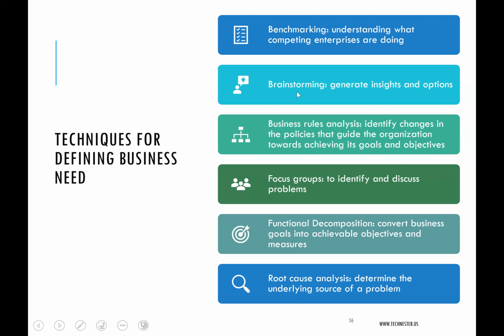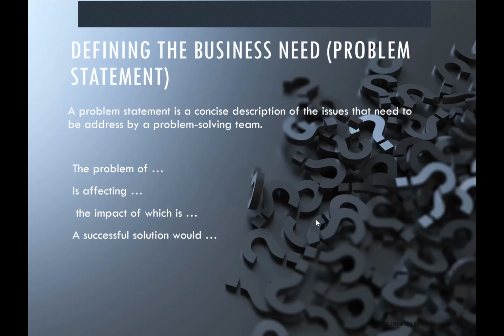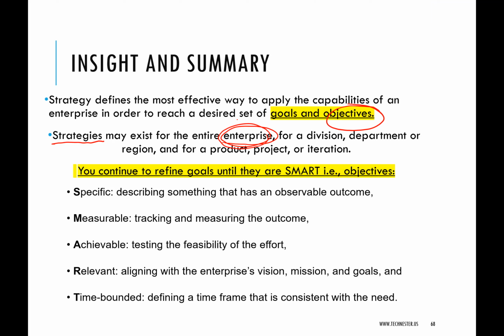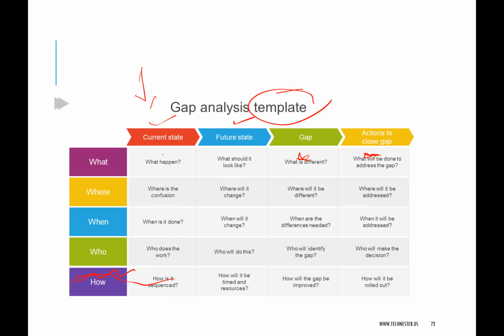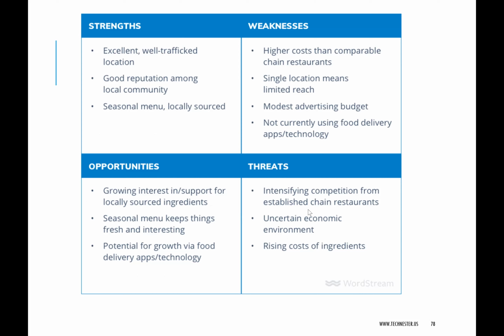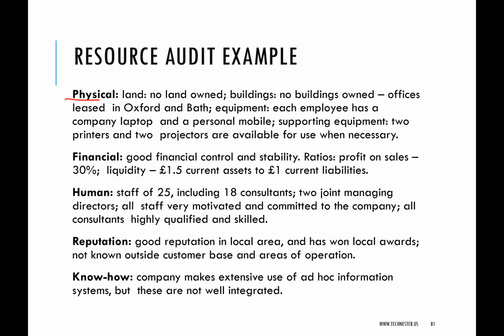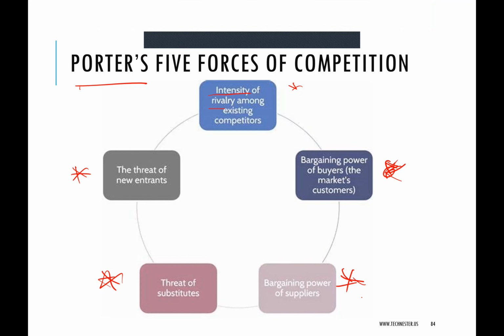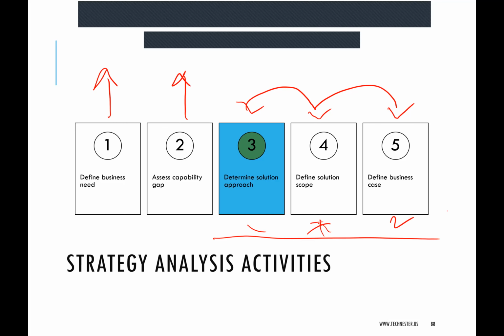Strategy Analysis in Business Analysis 2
Business Analysis Course Description

This comprehensive Business Analysis course will equip you with practical skills and knowledge grounded in the International Institute of Business Analysis (IIBA) standards. Through hands-on exercises, real-world case studies, and interactive sessions, you will master the core competencies required to excel as a business analyst in today's dynamic business environment. Whether new to the field or looking to enhance your existing skills, this course will provide actionable insights and techniques that can be immediately applied to your projects and workplace.

 Key Learning Outcomes:

1. Business Analysis Planning and Monitoring:
   - Learn to effectively plan and monitor business analysis activities.
   - Develop and implement tailored business analysis approaches for various project types.
   - Establish robust performance measures to ensure project success and continuous improvement.

2. Elicitation and Collaboration:
   - Master the art of eliciting requirements using various techniques such as interviews, workshops, and surveys.
   - Enhance your collaboration skills to engage stakeholders effectively and meet their needs.
   - Apply practical tools and methods for managing stakeholder expectations and fostering solid relationships.

3. Requirements Life Cycle Management:
   - Gain proficiency in managing requirements throughout their life cycle.
   - Learn to trace, prioritize, and maintain requirements to ensure alignment with business goals.
   - Utilize real-world scenarios to practice managing changes and assessing impacts on project deliverables.

4. Strategy Analysis:
   - Develop strategic thinking skills to analyze business needs and opportunities.
   - Learn to create compelling business cases and feasibility studies that drive decision-making.
   - Apply strategic analysis tools to identify and recommend solutions that align with organizational objectives.

5. Requirements Analysis and Design Definition:
   - Master techniques for analyzing and defining requirements that meet business needs.
   - Learn to model and specify requirements using techniques such as process flows, use cases, and wireframes.
   - Practice transforming business needs into detailed and actionable design specifications.

6. Solution Evaluation:
   - Acquire skills to assess and validate solutions against business objectives and requirements.
   - Learn to conduct performance analysis and measure solution effectiveness.
   - Use practical methods to identify and recommend improvements for ongoing optimization.

 Course Features:

- Interactive Learning: Engage in interactive sessions with experienced instructors who bring real-world experience and practical insights.
- Hands-On Projects: Work on real-life projects that simulate typical business analysis scenarios to apply your learning in a practical context.
- Case Studies: Analyze and discuss case studies that illustrate best practices and common challenges in business analysis.
- Collaborative Workshops: Participate in workshops designed to enhance collaboration and communication skills for successful business analysis.
- Certification Preparation: Get prepared for the IIBA certification exams with focused guidance and resources.

 Who Should Attend:

- Aspiring Business Analysts seeking to build a strong foundation in business analysis.
- Experienced professionals looking to enhance their skills and apply practical business analysis techniques.
- Project Managers, IT Professionals, and Business Stakeholders who want to understand the value of business analysis in project success.